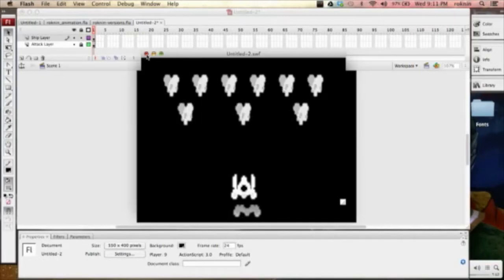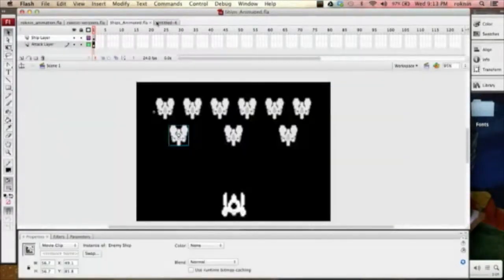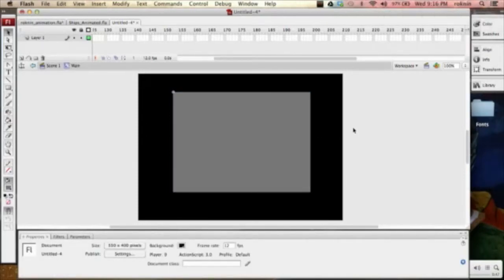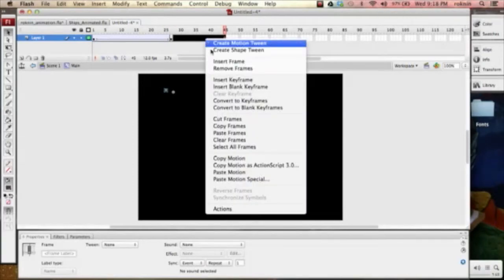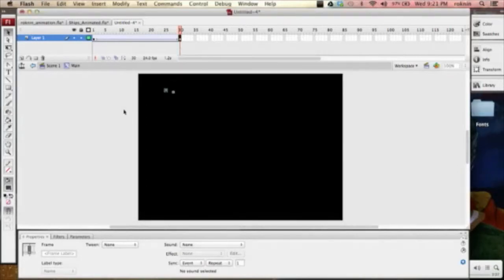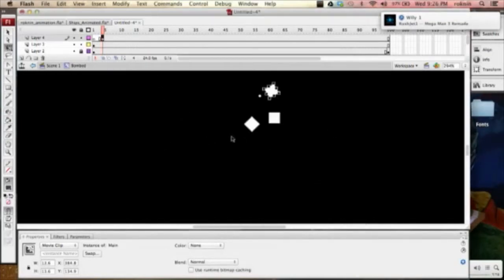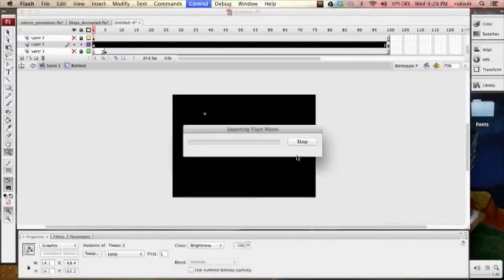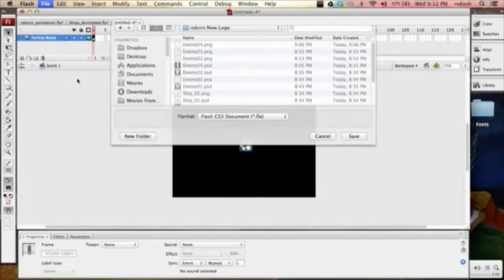Akinink - Creating the Animated Sprite Intro! (Part 2)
Sketch Stream on Mondays and Wednesdays (and sometimes Fridays!)